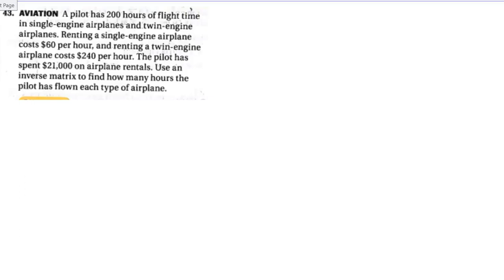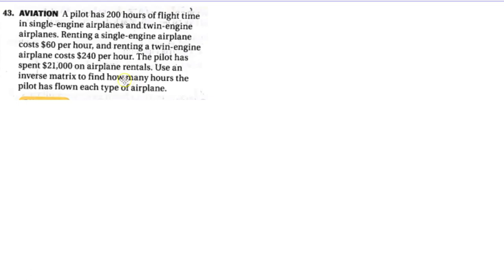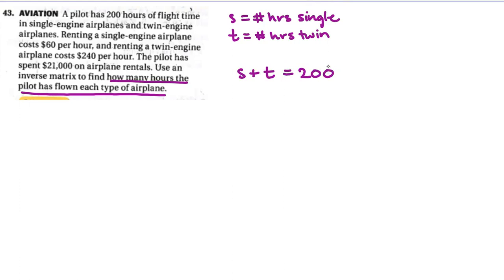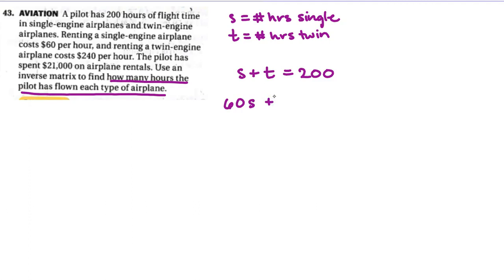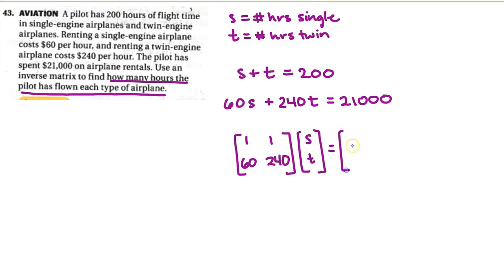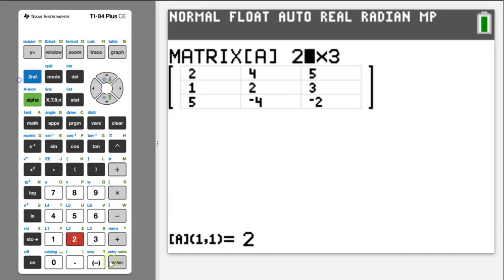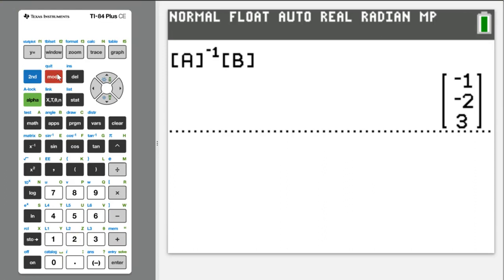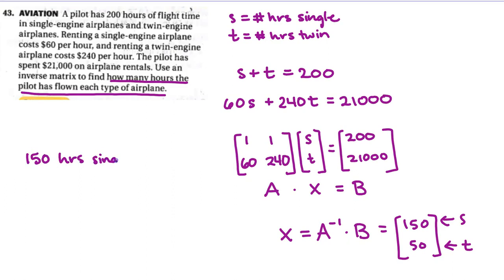ha2 p 215 #43